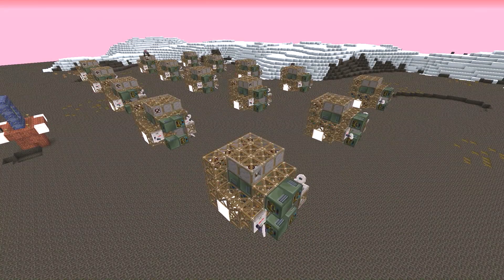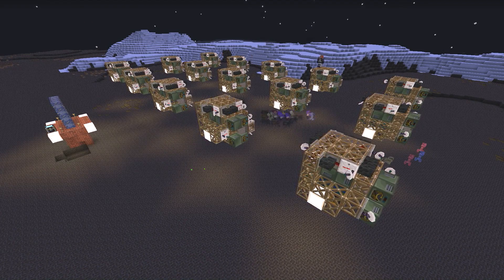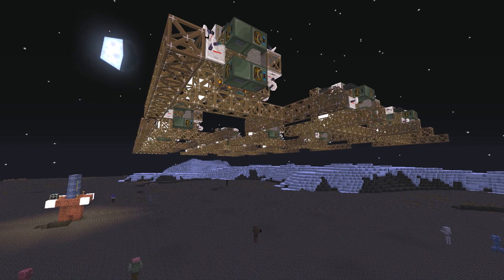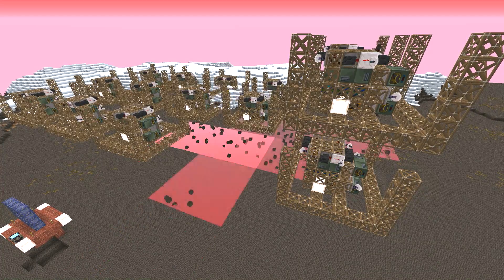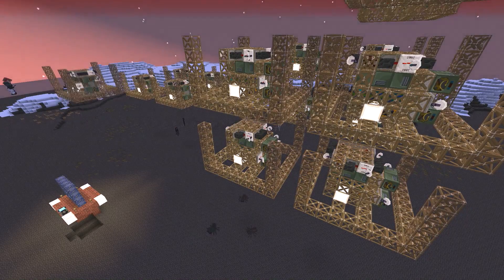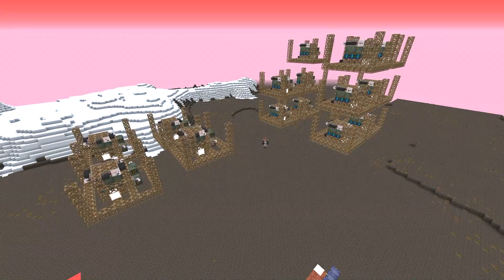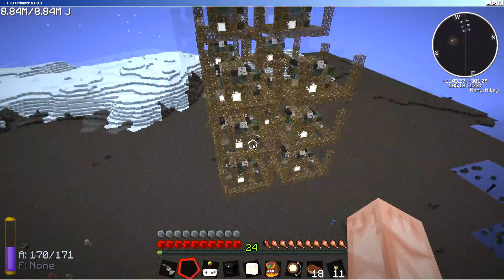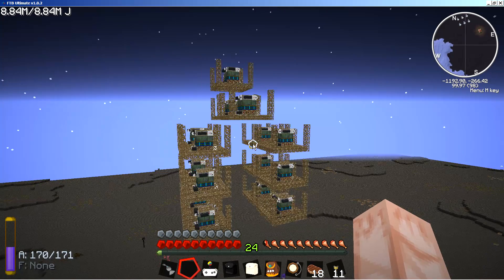Ultimate FTB Reloaded (Ep. 27) - Half a Mega Creeper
Picking up where we left off in the last episode, we finish the first batch of inchworm drives and align them in rough position for the overall structure.